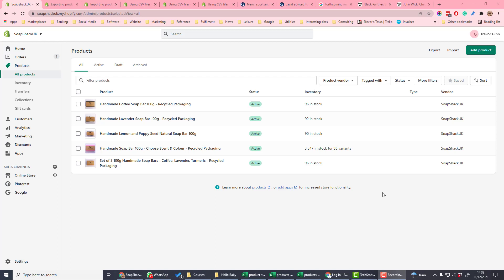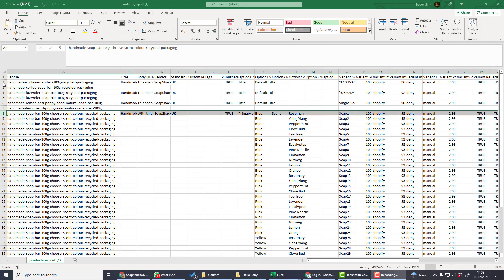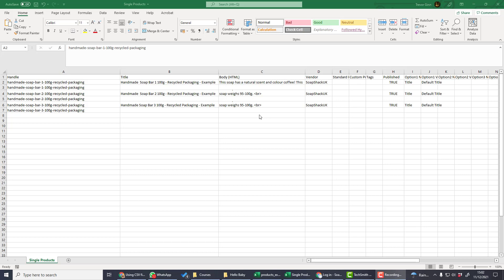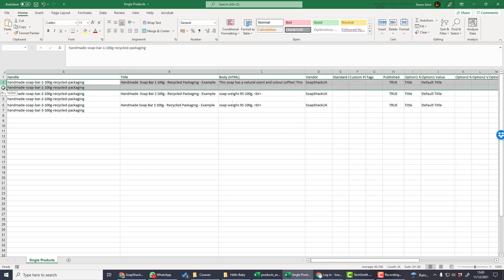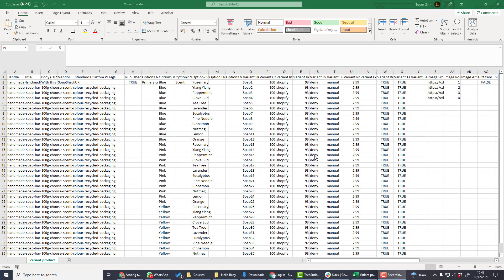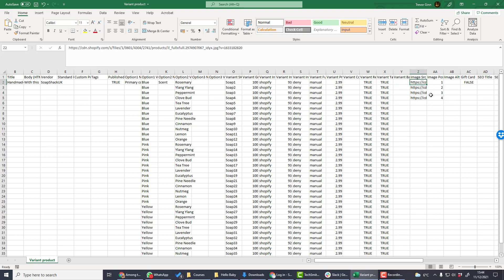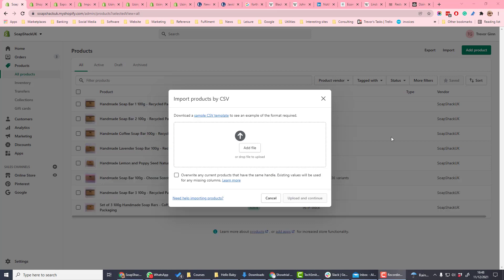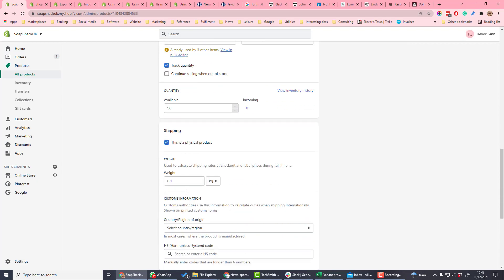Expert Guide: Shopify Product Import/Export Made Easy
Learn how to easily import and export products on Shopify in this comprehensive guide. From managing your inventory to optimizing your listings, we'll cover everything you need to know to make your Shopify store a success.

Whether you're a beginner or an experienced Shopify user, this video will give you valuable tips and tricks on how to efficiently import and export products on the platform. By following these steps, you'll be able to streamline your ecommerce process and boost your online sales. Don't miss out on this expert guide for Shopify product management!

Timestamp
0:00 Intro
0:10 Product export
0:33 Shopify export file
5:45 Product import